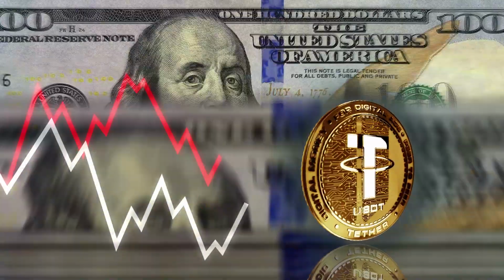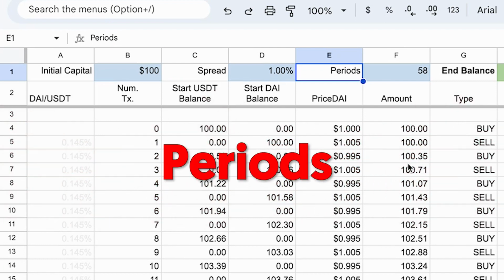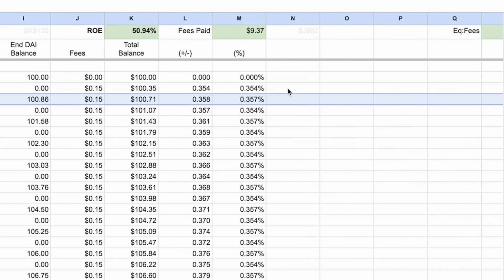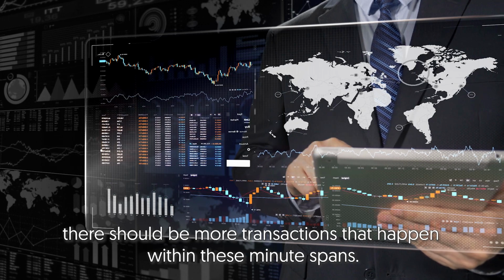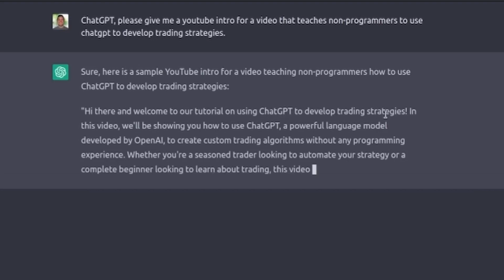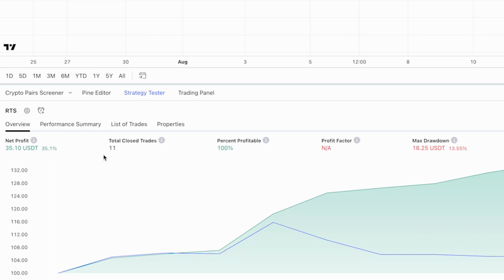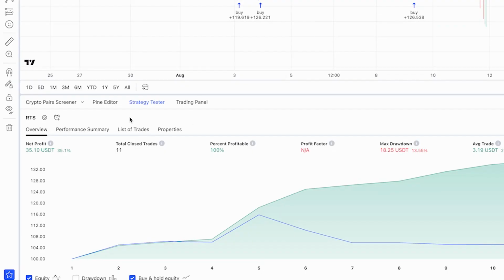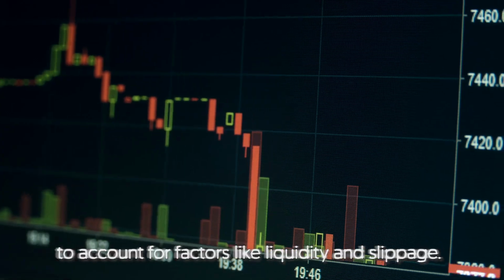100% Win Rate Strategy? Uncovering the Power of Stable-to-Stable Crypto Trading Bots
This video will give you a sense of how profitable a stable-to-stable bot I'm working on, can become. And, what factors need to be in place to keep it from being unprofitable.
We'll run through a simulation ourselves, and backtest it on TradingView. I'll even share the code used for the simulation so you can play around with it on your own.
📌 note that you can download and make a copy of this spreadsheet so you can play around with the numbers yourself:
👉 Backtesting My Naive Stable To Stable Strategy On TradingView
00:00 Introduce
00:57 Modeling our trades
03:19 Estimating profitability
04:35 Backtesting on TradingView
06:09 Limitations with TradingView
07:22 Next steps
07:48 Conclusion